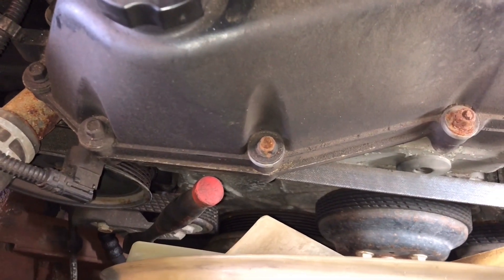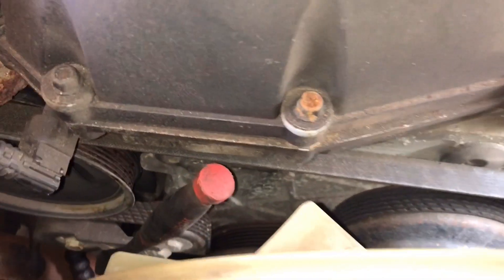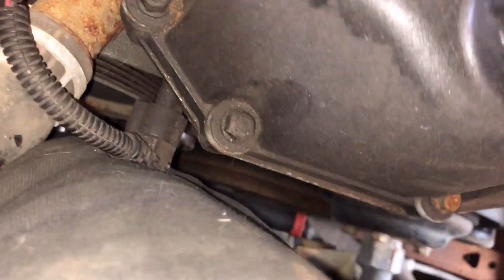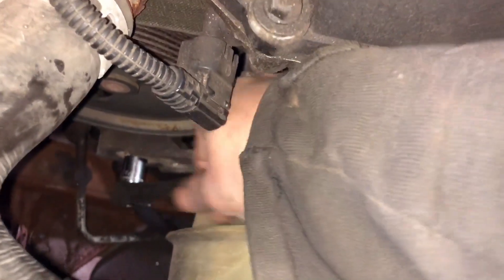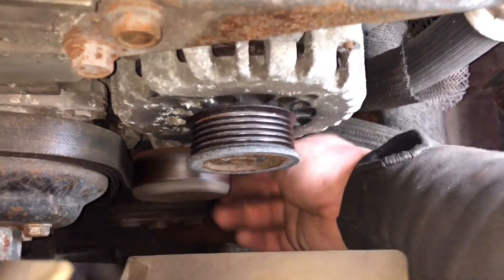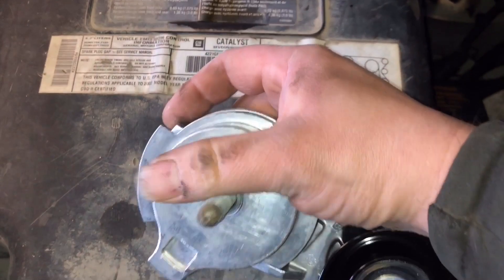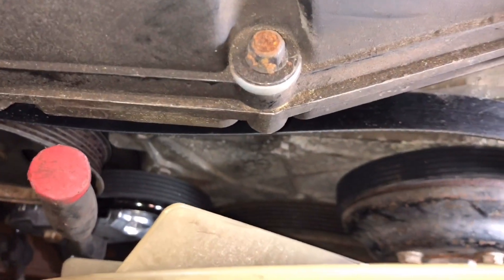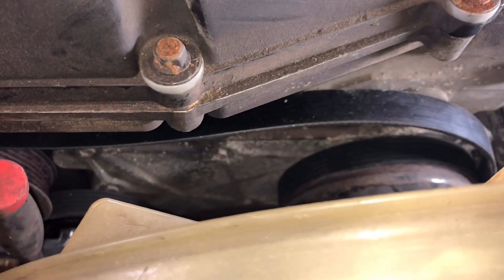Belt diagram Vortec 4200 4.2L routing replace belt tension assembly gmc envoy Chevy trailblazer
BeltRouting BeltDiagram #4200 4.2L straight six found in gmc envoy and Chevrolet Trailblazer how to change remove replace install serpentine belt and belt tensioner assembly